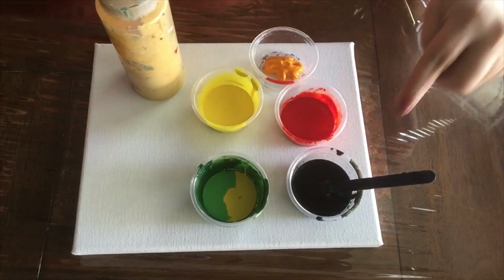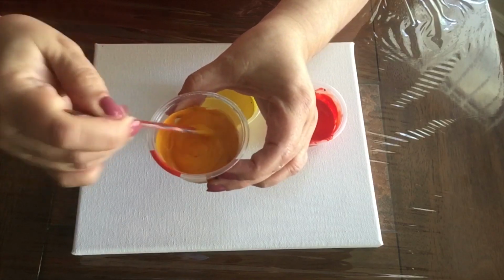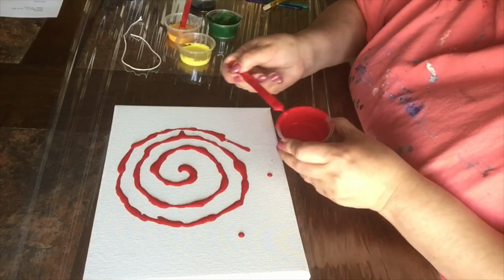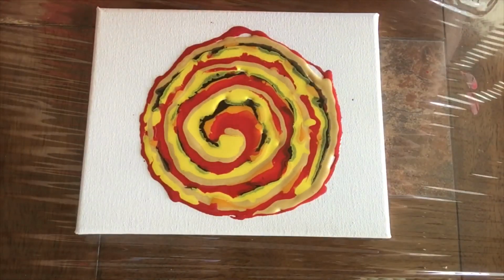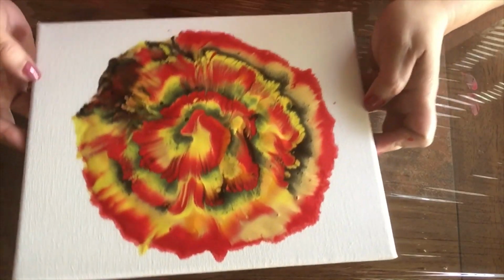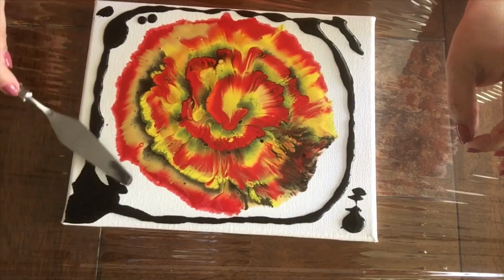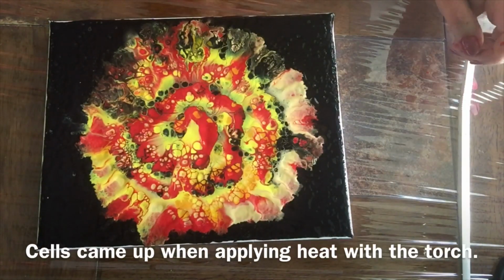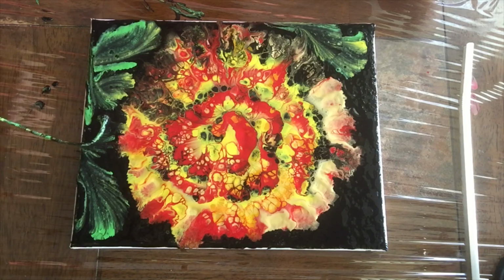Reverse Spiral Flower Dip Acrylic Pouring Fluid Art Painting Technique (233)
Fiona’s Art Inspired Spiral Flower using the reverse dip Technique with my own little twist in acrylic Fluid Art Painting.